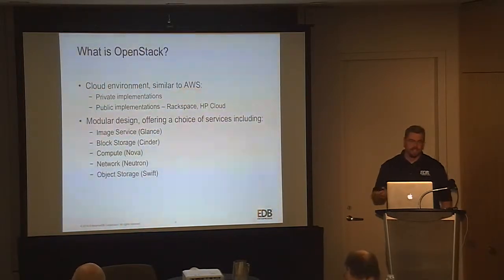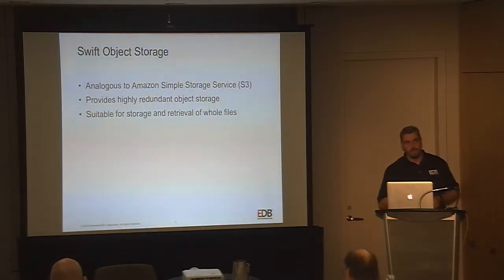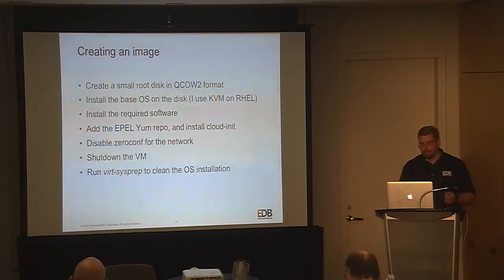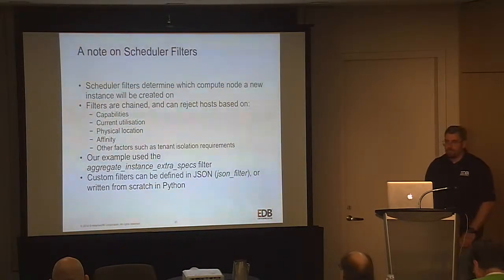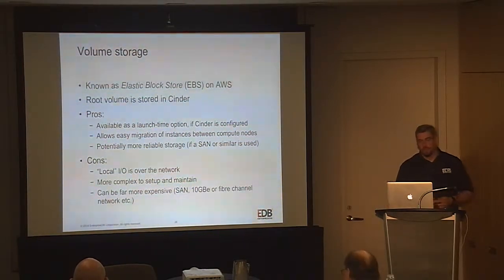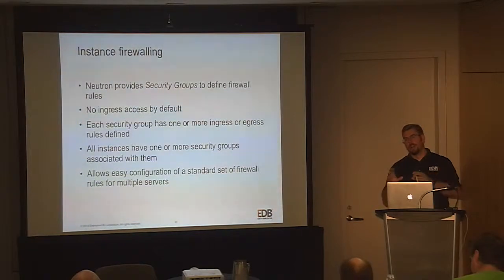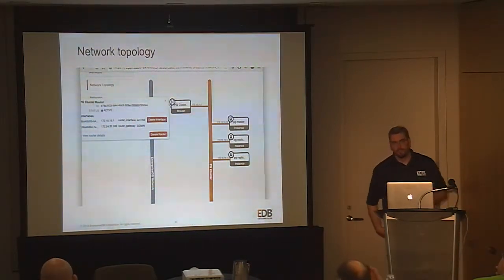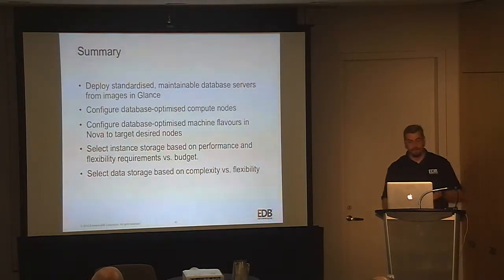Postgres on OpenStack - Dave Page